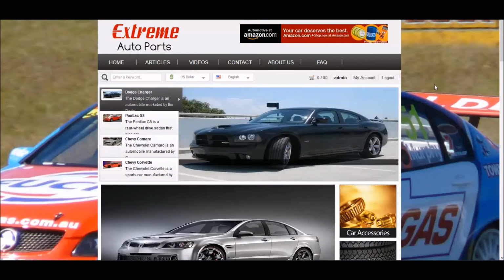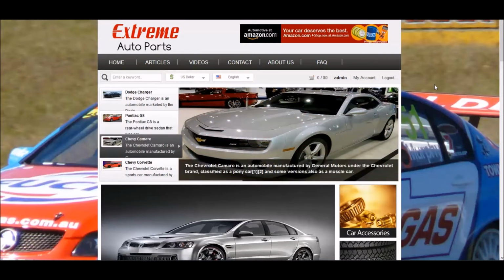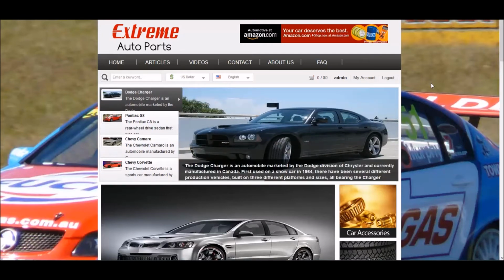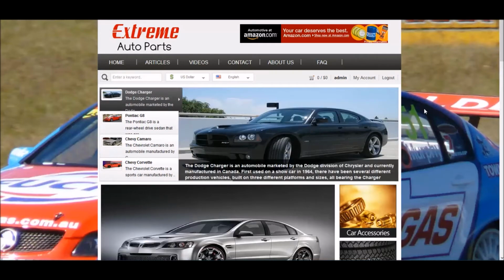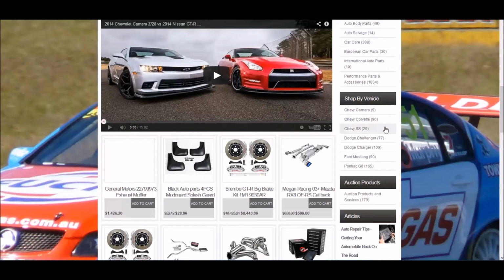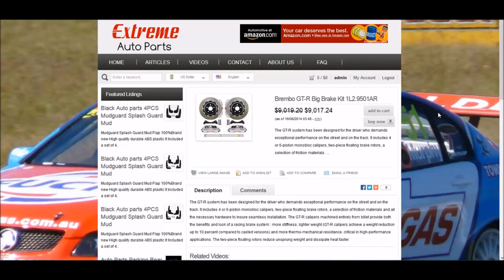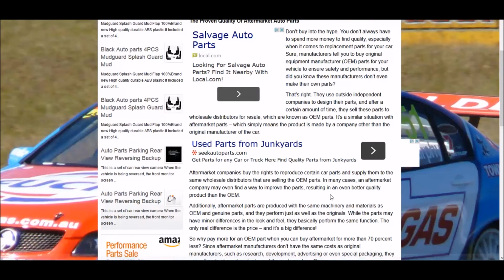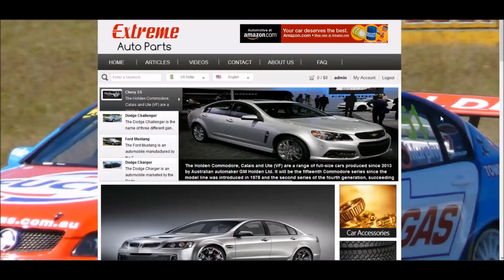Auto Shopper Portal Pre Launch Video